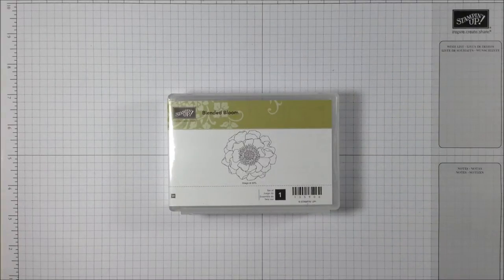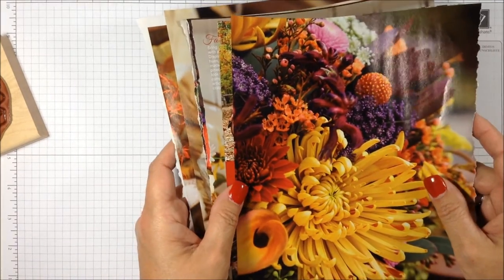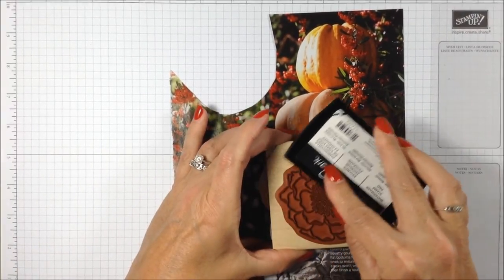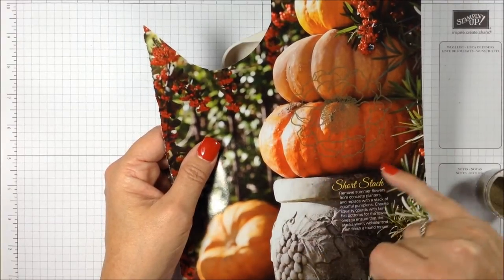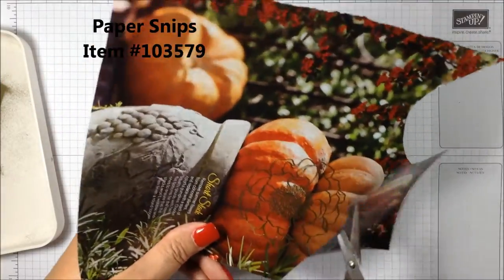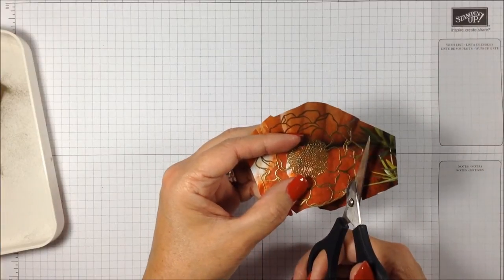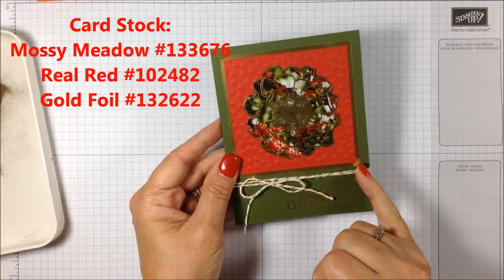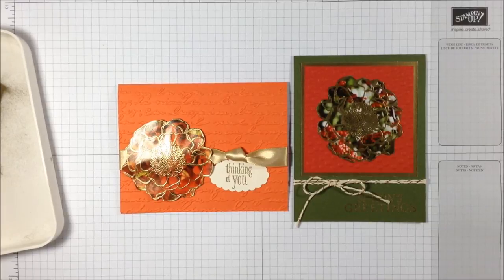Cloisonne Technique Tutorial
Here's an oldie but a goodie. the Cloisonne technique is such a beautiful technique and it's SO fun and easy to create. For supplies to create yours, head over to my Online Store at stampinsuitsme.stampinup.net